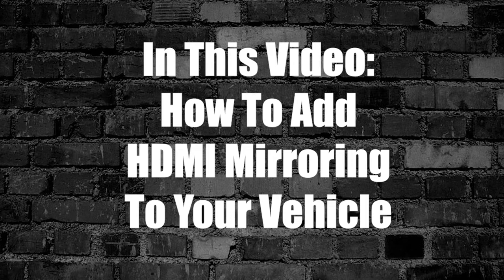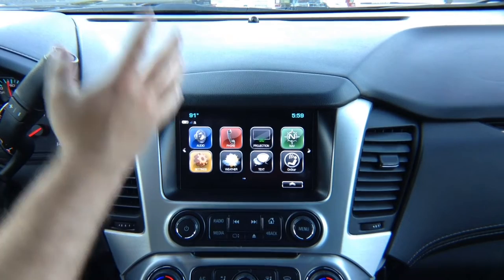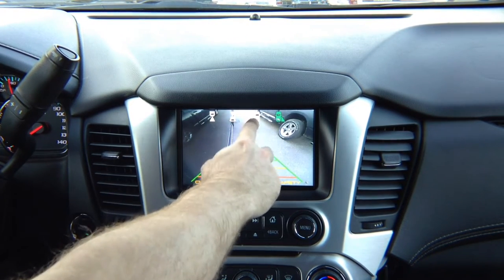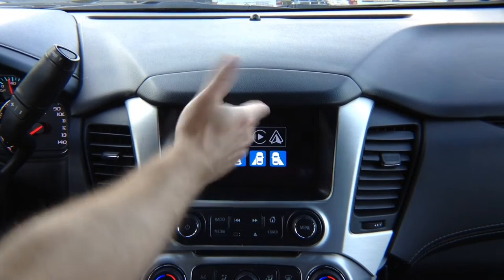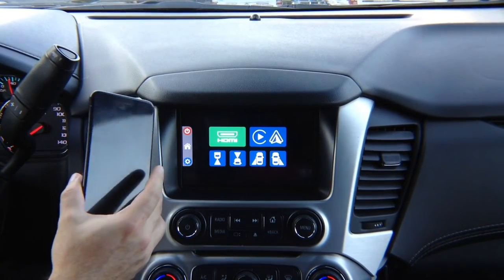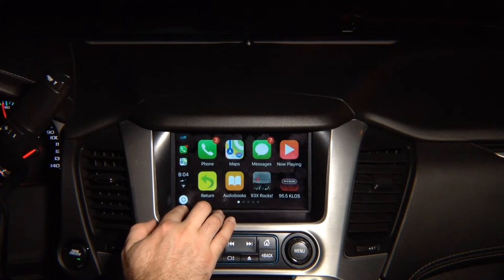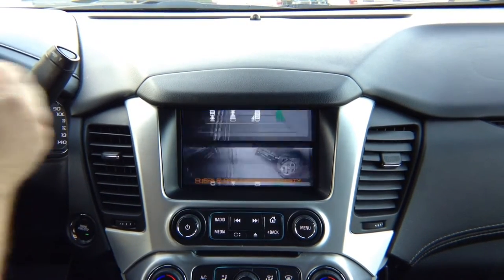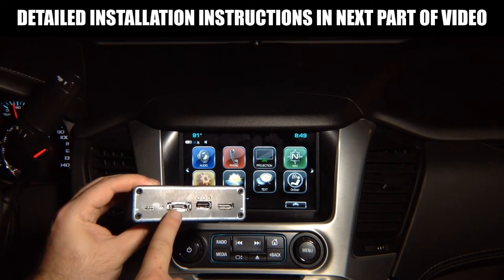GMC Yukon HDMI Input - How To Add HDMI Input To GMC Yukon 2015-2020 Smartphone Screen Mirroring DVD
How To Add HDMI Input To GMC Yukon with or without factory navigation 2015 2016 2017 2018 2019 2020 Smartphone Mirroring, Apple CarPlay, Android Auto, Multiple Camera Switching, Navigation Upgrade. - All NavTool products are 100% Made In The USA - Compatible vehicles with just color screen or navigation.

Compatible vehicles with GMC Yukon